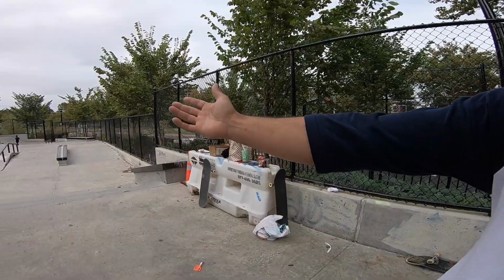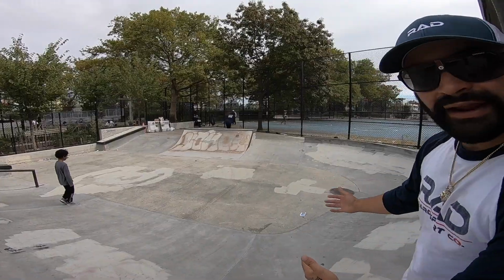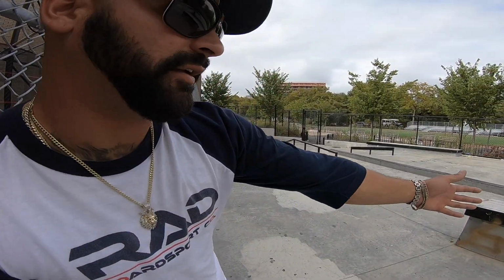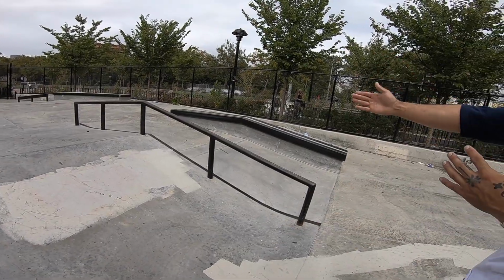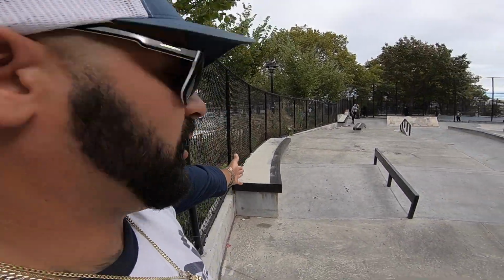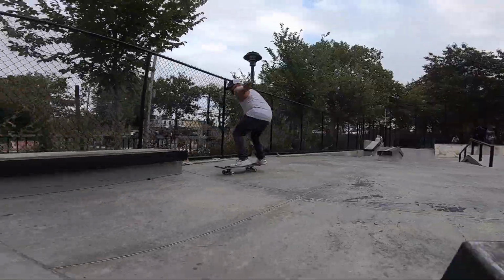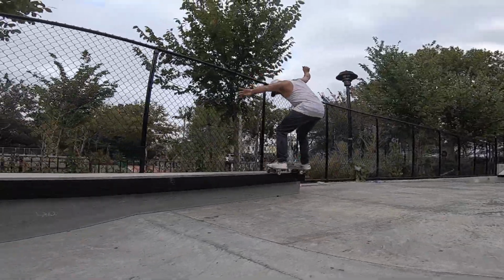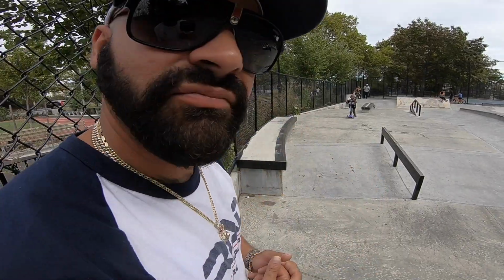RAD NYC SKATEPARKS - CITY LINE “TRANSIT” - BROOKLYN, NY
RAD BOARDSPORT CO. PRESENTS...
RAD SKATEPARK CHECK-IN: NYC EDITION
EPISODE 12: CITY LINE PARK/"TRANSIT" IN BROOKLYN, NEW YORK

EVERY SKATE PARK IN NEW YORK CITY
HITTING ALL THE FIVE BOROUGHS
GIVING YOU INSIGHT ON WHAT TO EXPECT
AND HAVING SOME FUN ALONG THE WAY...

(APOLOGIES FOR ANY SOUND ISSUES)

RIDE ALL DAY.